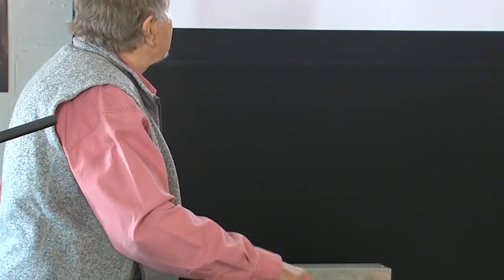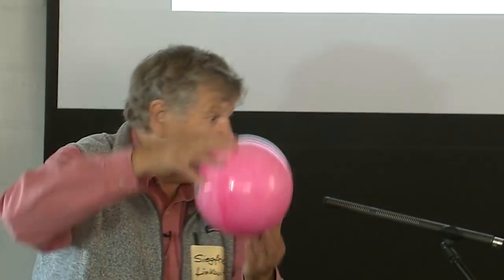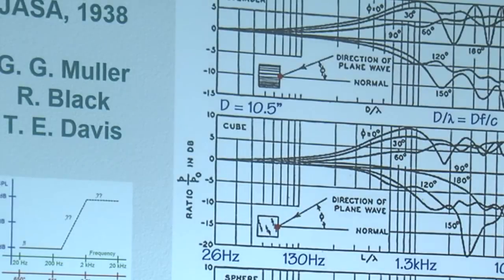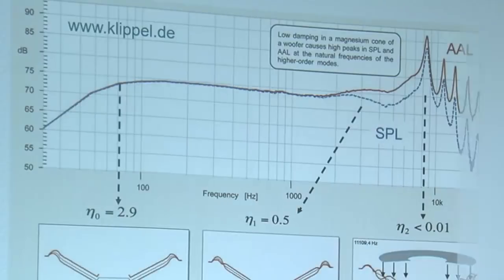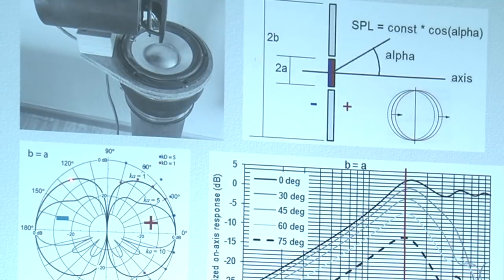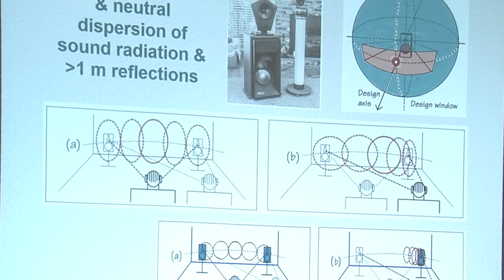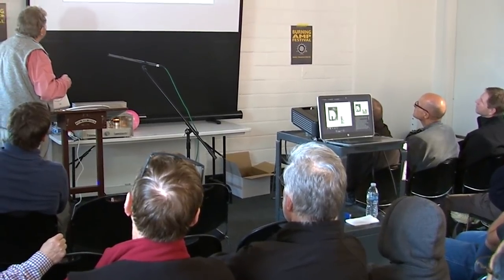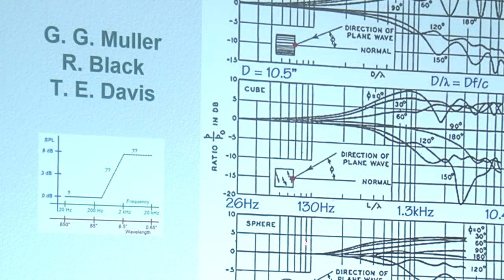Burning Amp 2017 - Siegfried Linkwitz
Siegfried Linkwitz Speaking at Burning Amp 2017 - Diffraction Baffle Versus Neutral Sound Dispersion